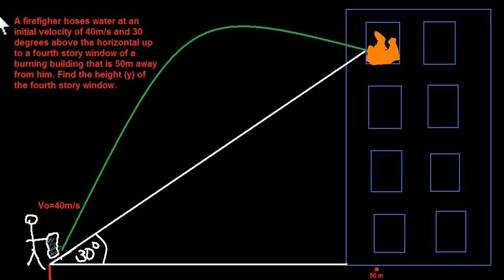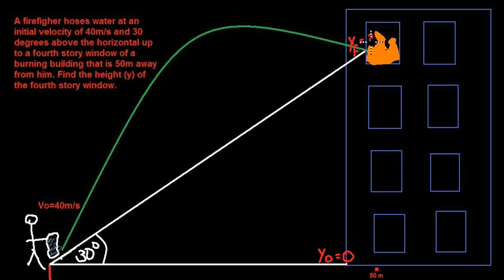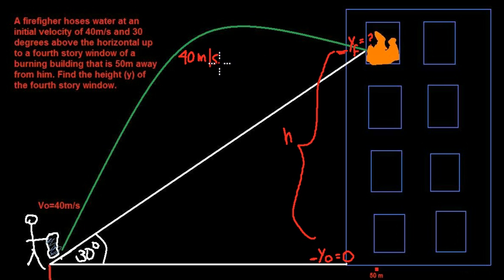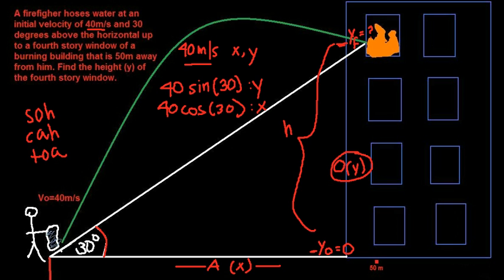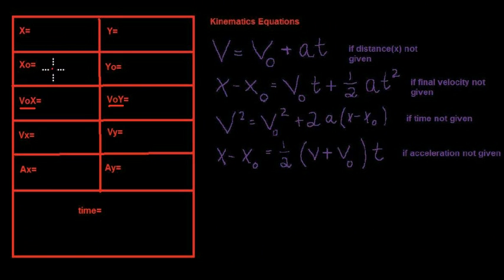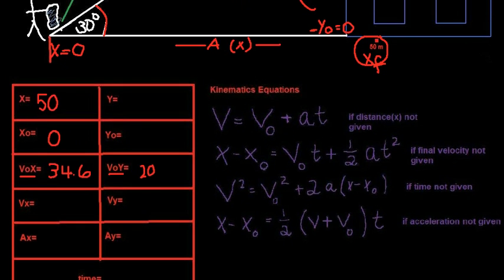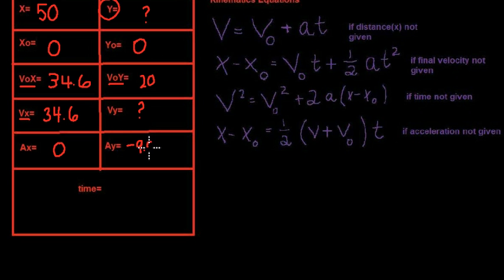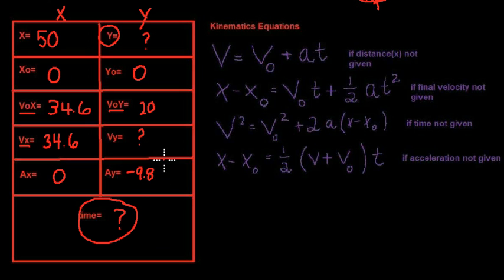Two Dimensional Kinematics Example 1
Example of kinematics in two dimensions, also known as projectile motion. Don't mind my terrible drawings.